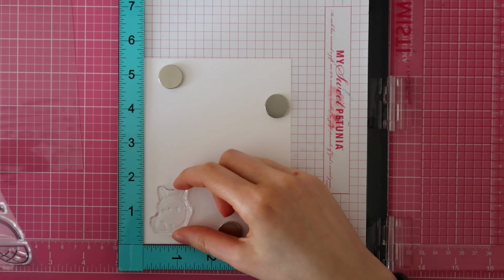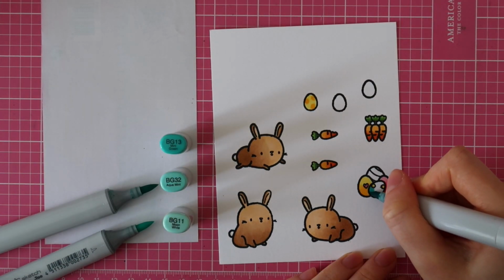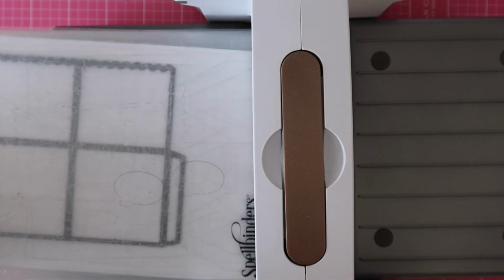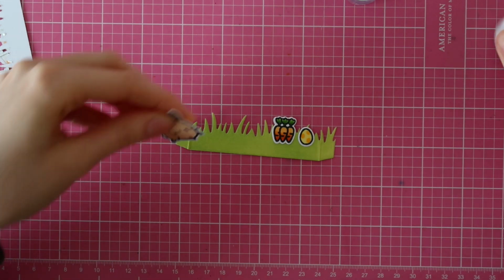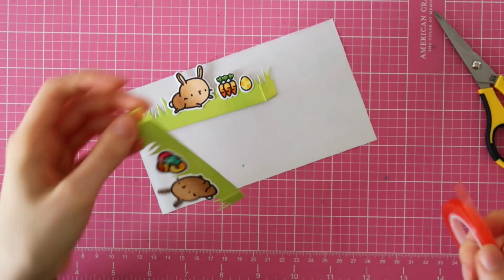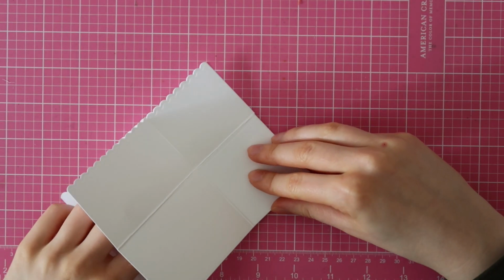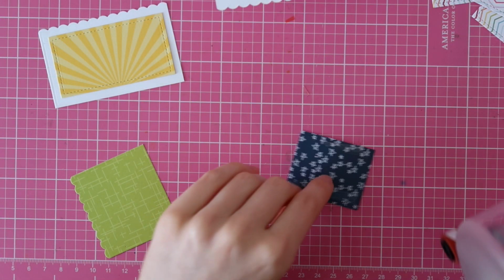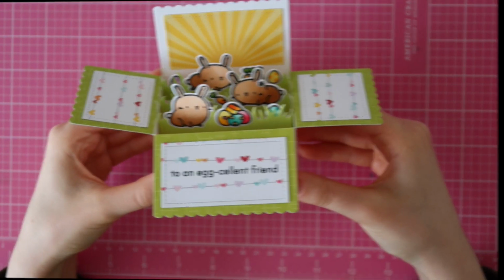Egg-Cellent POP-UP BOX CARD Ft. Hello Sweetums Stamps & Lawn Fawn Die Cuts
Learn how to make an egg-cellent Easter inspired pop-up box card with the Lawn Fawn Scalloped Box Card Pop-Up Die Cut Set and the Hello Sweetums Honey Bunnies Stamp Set + Die Cuts.

• Lawn Fawn Grassy Border Die
[ Amazon US ]

• Tim Holtz Ranger Distress Oxide Ink Pad Twisted Citron

• Avery Elle The Sorbet Collection 6x6 Paper Pad
[ Amazon US ]

• Craft Perfect Double Sided Redline Tape (6mm x 5m)

[ Amazon US ]

• My Sweet Petunia MISTI Laser Etched Stamping Tool (8-1/8 X 10-1/2)

• Tonic 12 Inch Maxi Guillotine Trimmer by Tim Holtz - Ellen Hutson LLC